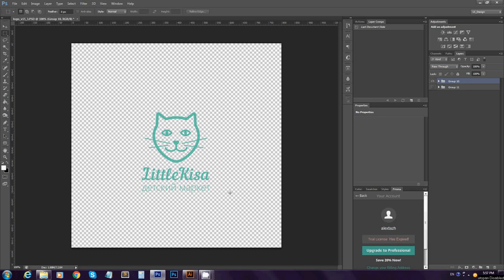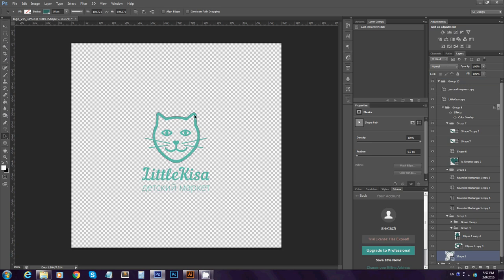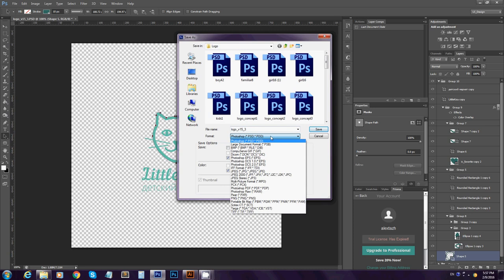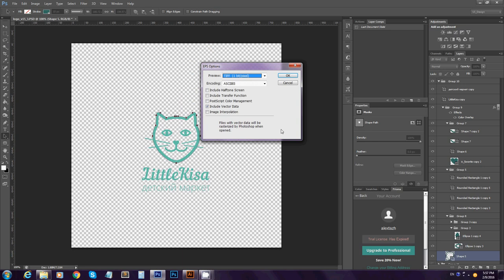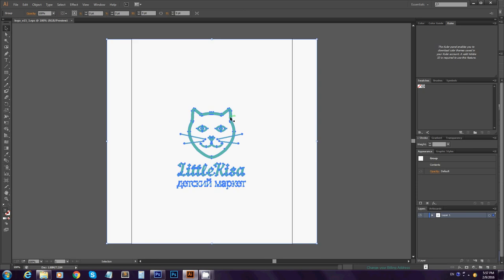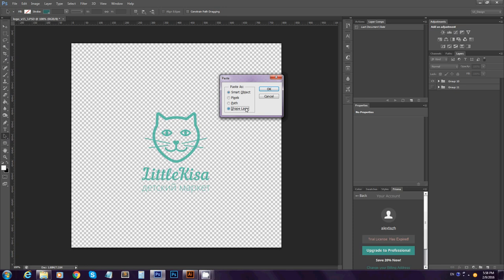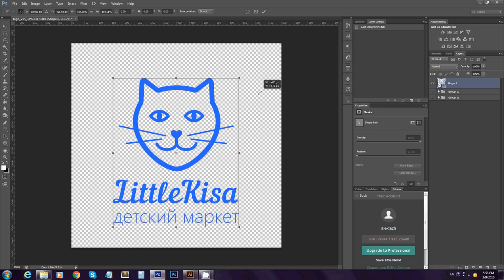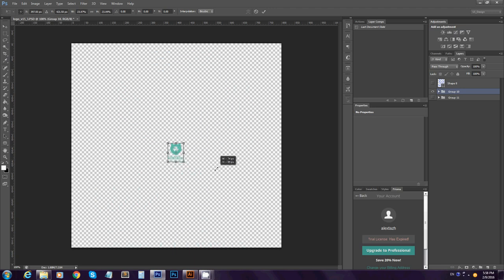Convert photoshop custom shape stroke to a shape (outline stroke in Photoshop / expand stroke)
If this helped you, I'll be happy to feel your gratitude in any amount